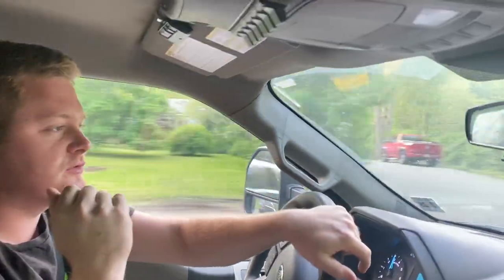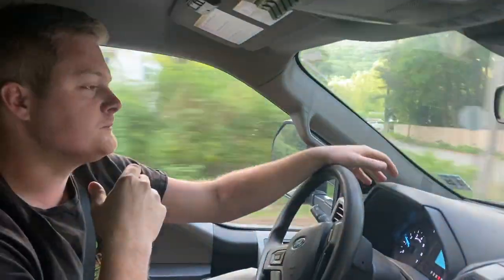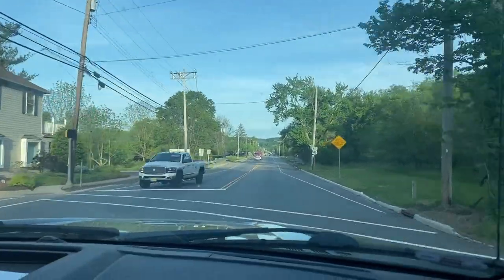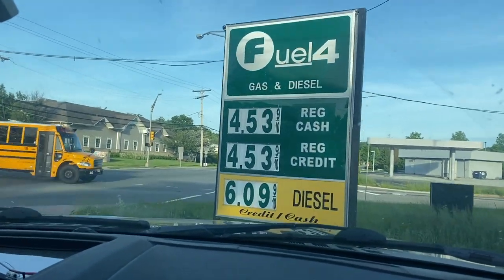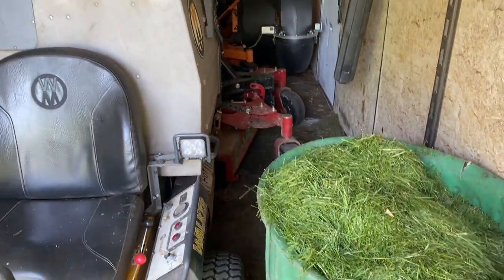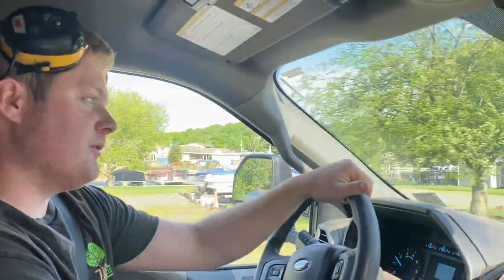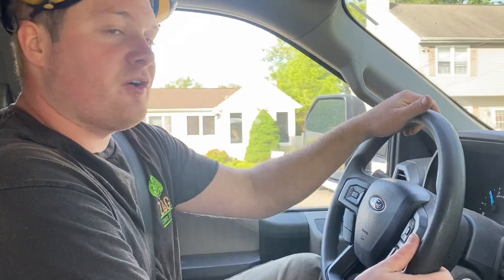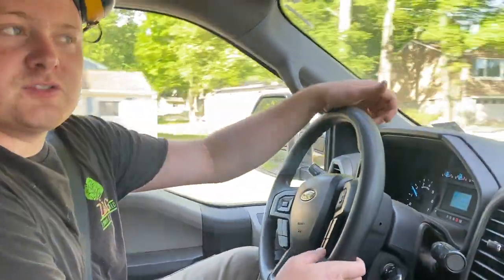What Is Your MINIMUM Price For Cutting Grass? | Our Monday Lawn Cutting Route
Today's Question: What is your absolute minimum price to charge for lawn maintenance? See what ours is!

Facebook - Ziggy's Lawn & Landscape LLC